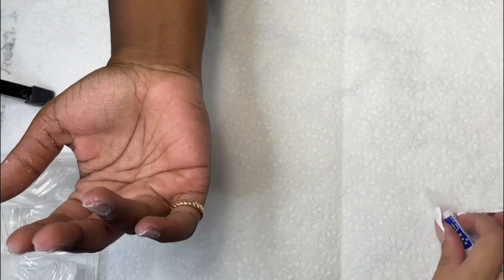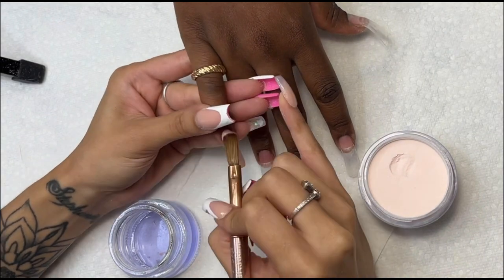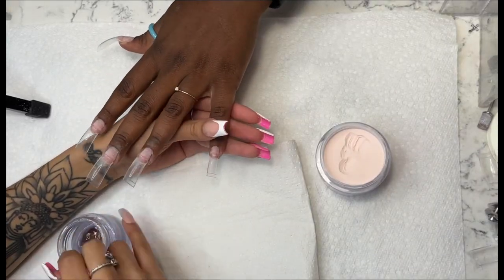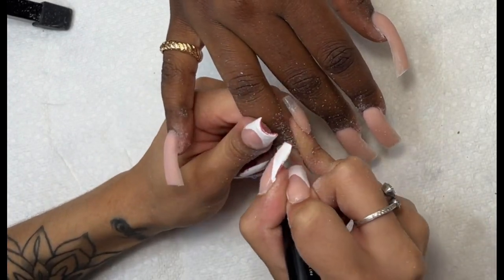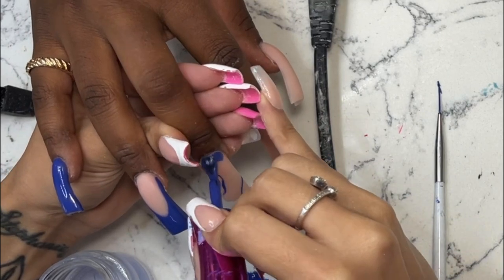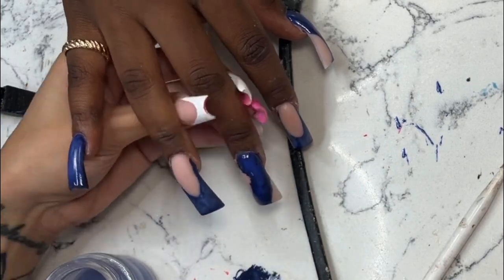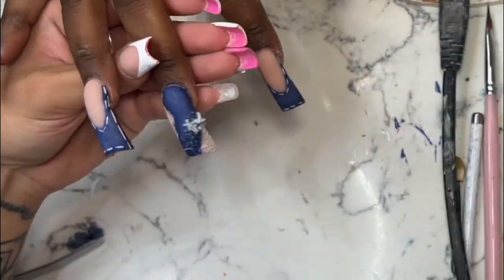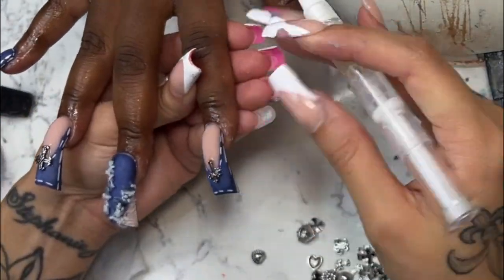Trending DENIM Nail Tutorial | Acrylic Nails for Beginners Step by Step